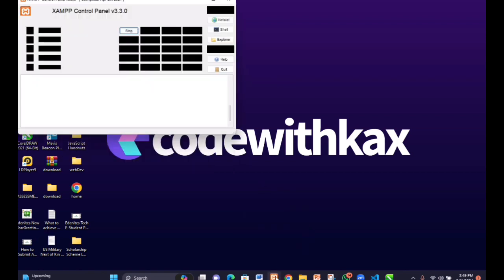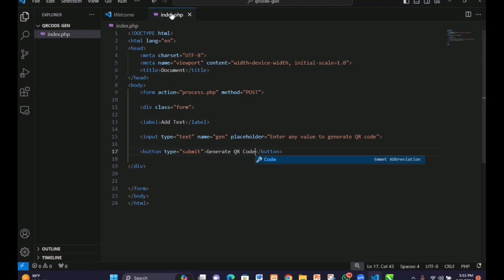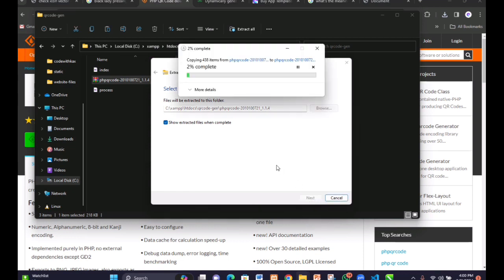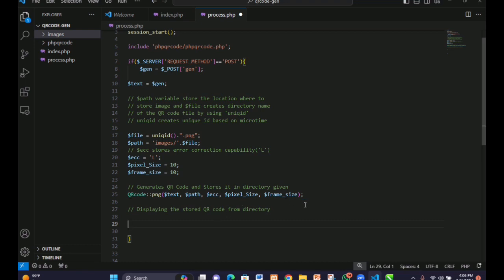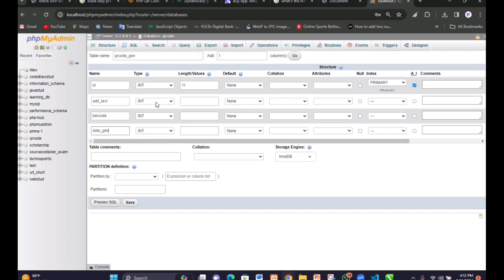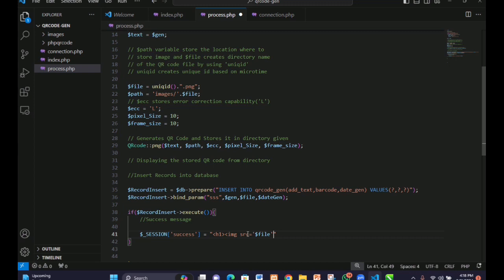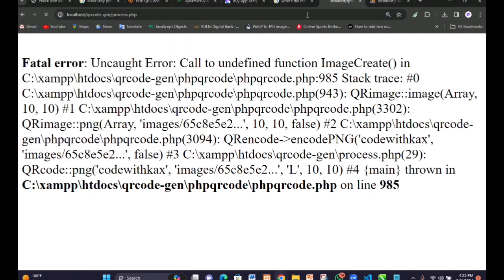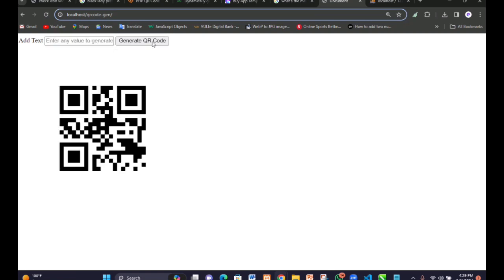How to Generate QR code using Php, MySQL and PHPQRCode Library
This video guides the user through on how to create a simple system that generates QRcode using Php, MySQLi, & PhpQRCode Library.